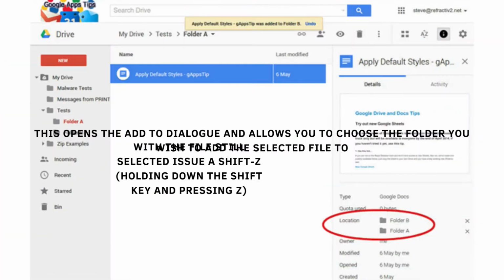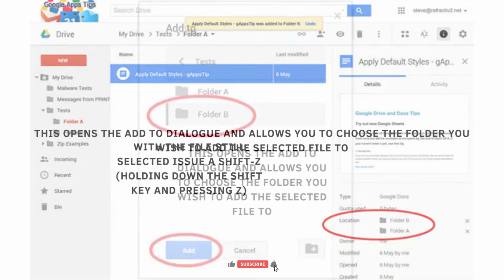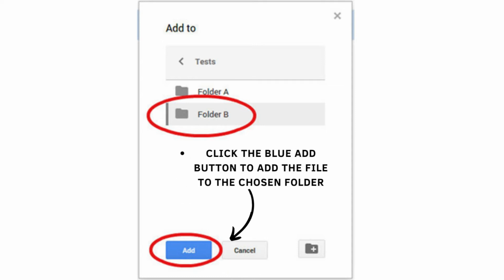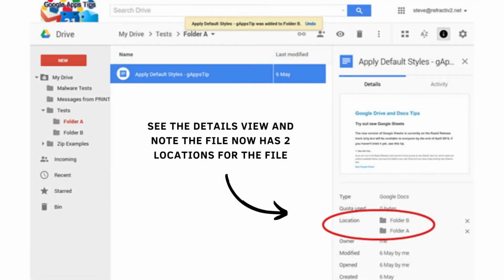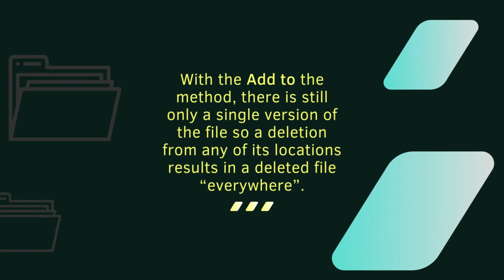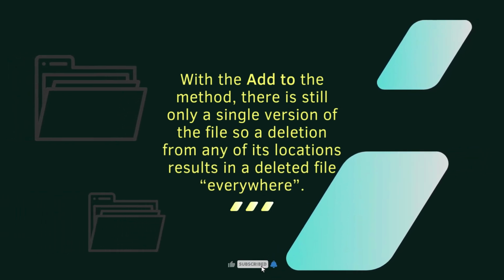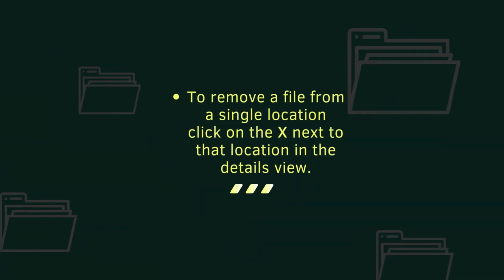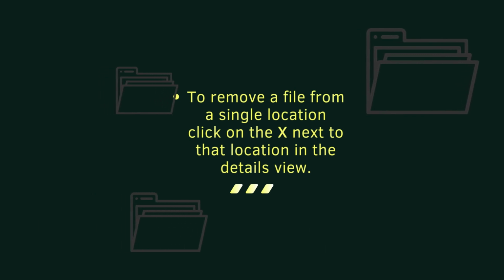Adding a File to Multiple Folders in Drive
Table of Contents:
- GSuite Tips Series Intro
-   Tutorial
- Series Outro (We Build Digital Paths that Scale and Lasts)